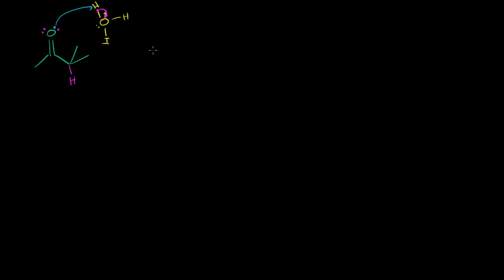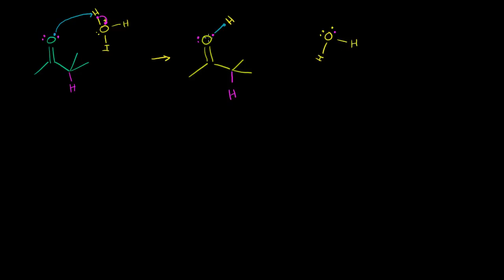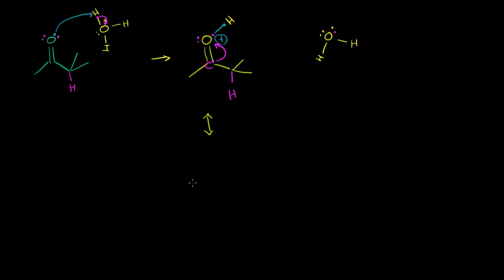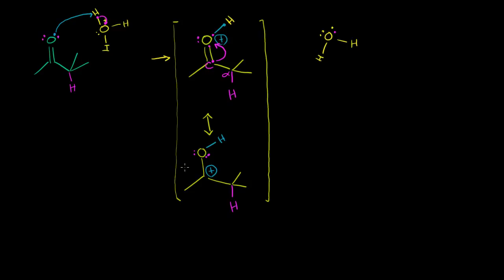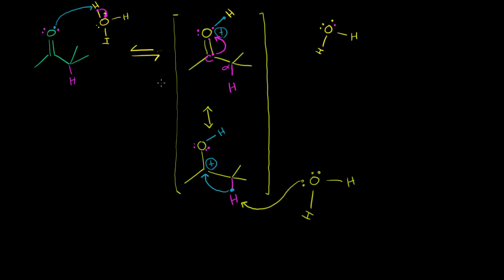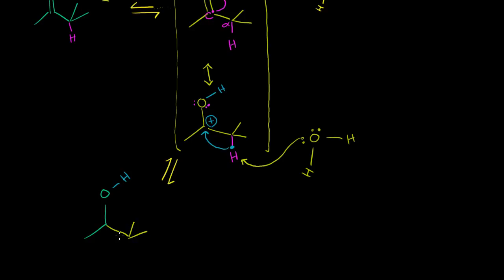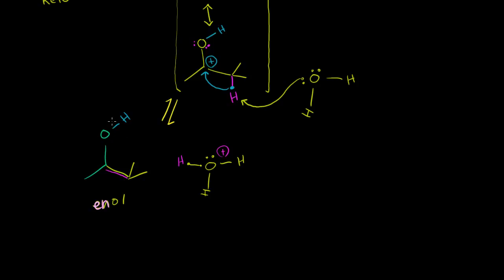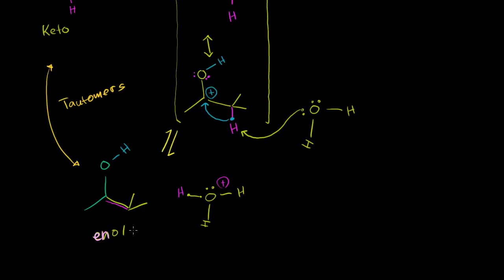065 Keto Enol Tautomerization